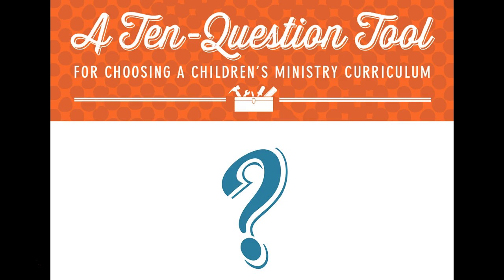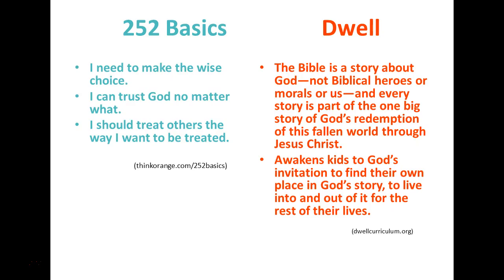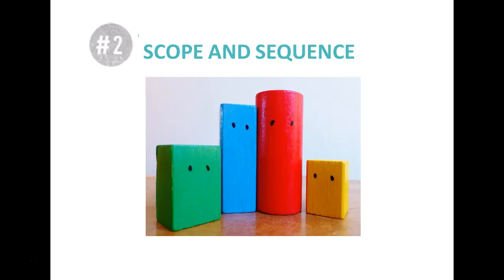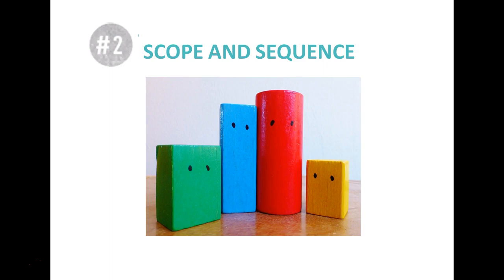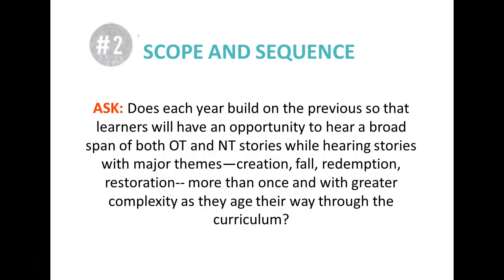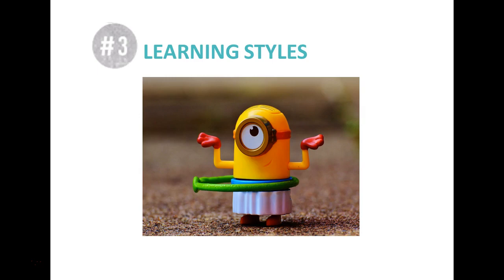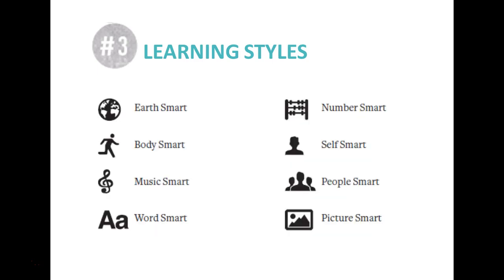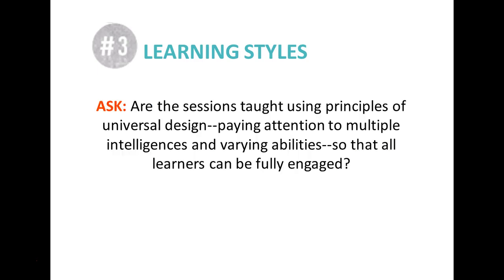The 10 Question Tool for Choosing a Children's Ministry Curriculum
The Ten Question Tool for Choosing Curriculum was developed by Faith Formation Ministries to support you in the curriculum decision making process. View the video for detailed information on each of the ten topics along with ideas for who to include on your curriculum team and how to get started. You can also download a PDF document of the ten topics and respective questions that goes along with the video